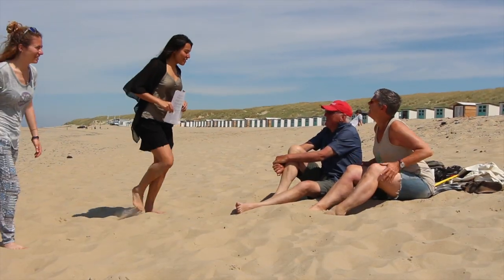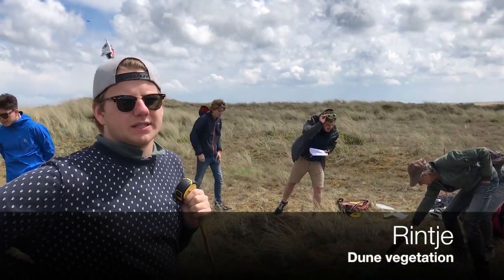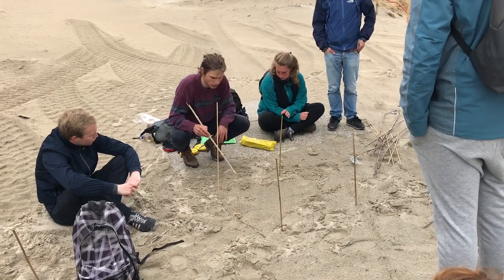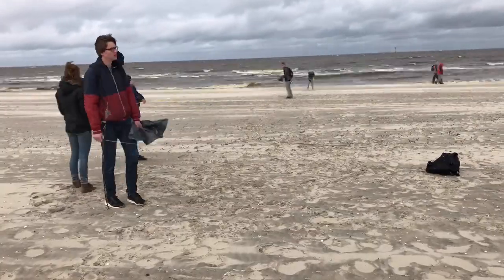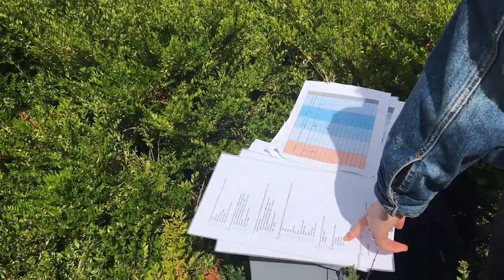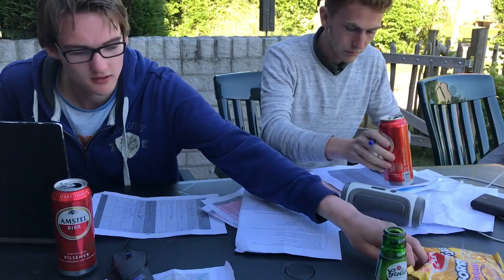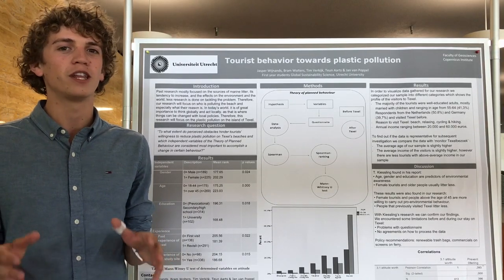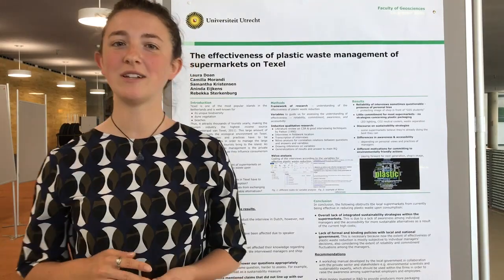Texel Fieldwork - Global Sustainability Science Students 2016/17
At the end of the first year of their Bachelor GSS students go to the island of Texel to do fieldwork. As the island wants to be self-sufficient by 2020 the students research the feasibility of this target. The students reseaThis is the first year of the new bachelor Global Sustainability Science at University of Utrecht.